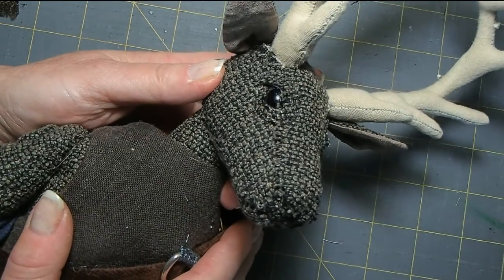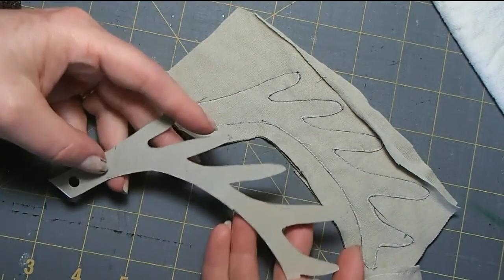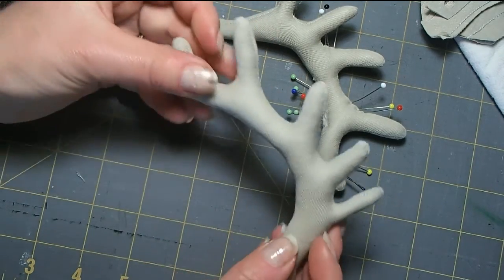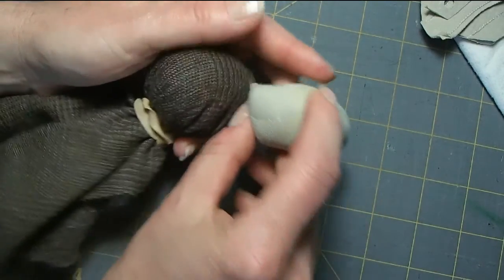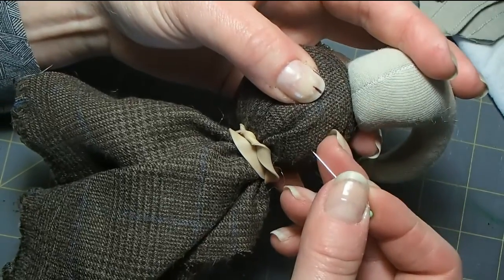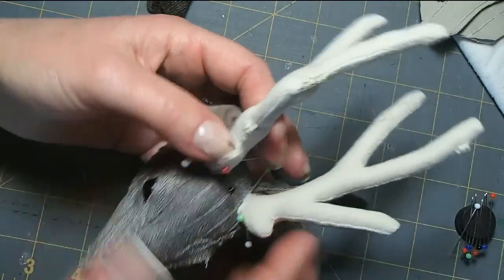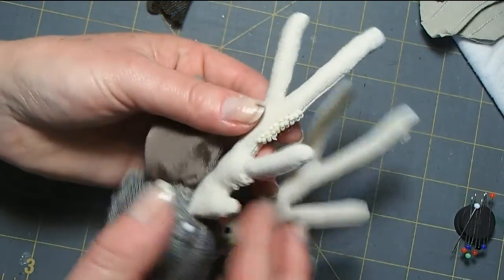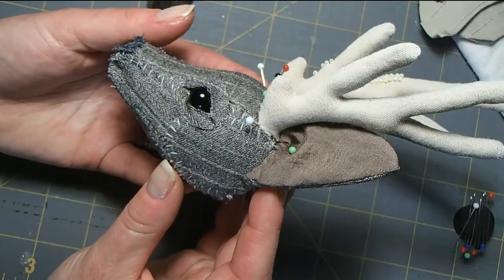Antlers and Horns: Construction and Attachment to Cloth Doll Heads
Carmen Alana Tibbets discusses her basic techniques for making cloth-based antlers and horns and shows how to attach them to a solid wool doll head.